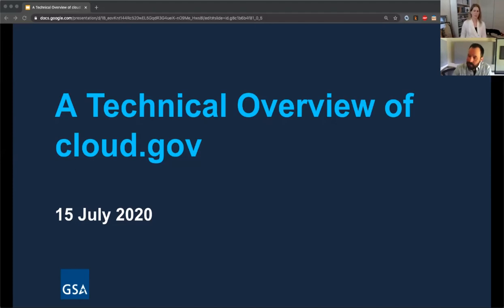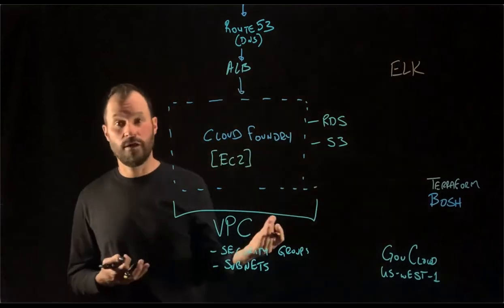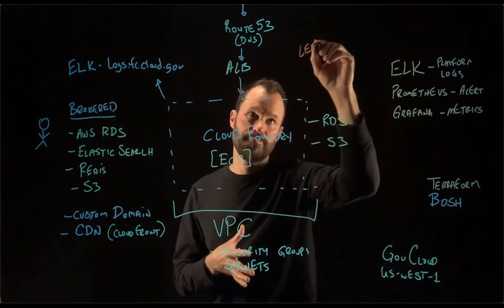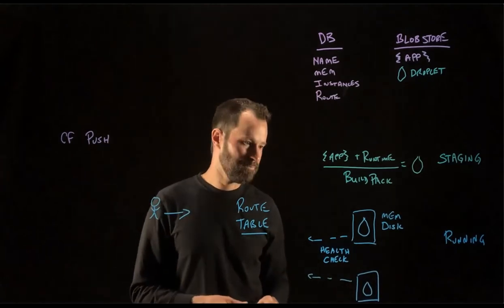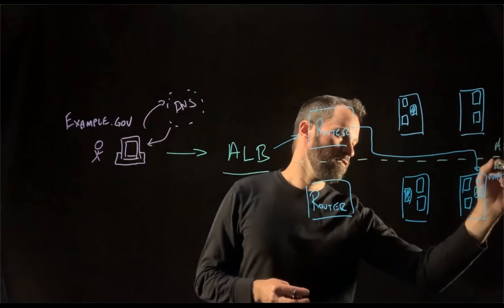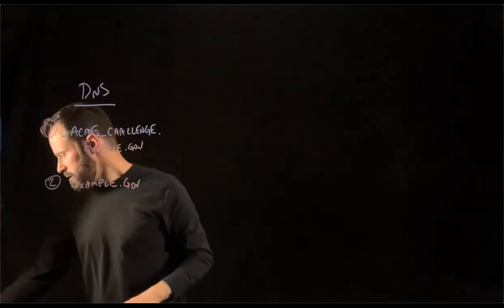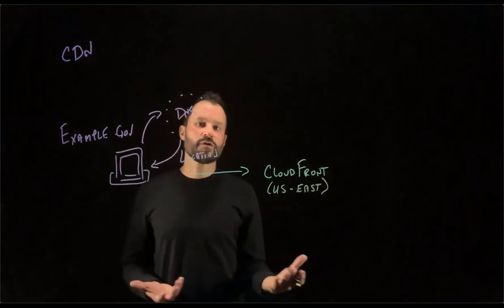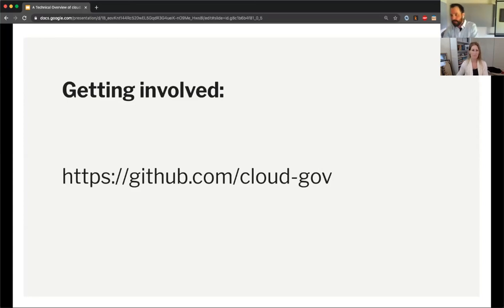A Technical Overview of cloud.gov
Using visual diagrams, the cloud.gov team walks through the architecture of major system components including AWS GovCloud, AWS Commercial, and Cloud Foundry. In addition, this webinar will review marketplace services and the availability of on-demand provisioning, understanding how traffic gets to an app via CDN and non-CDN apps, and finally how to engage with cloud.gov about feature requests.